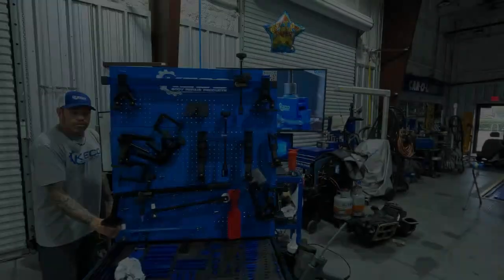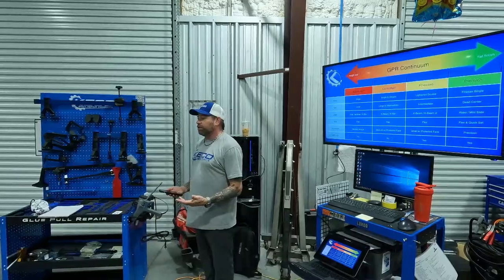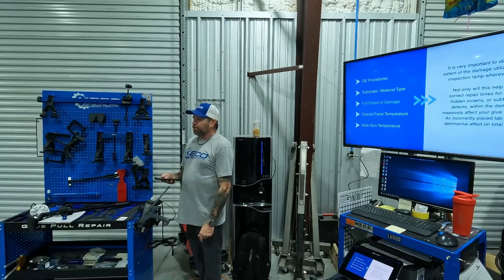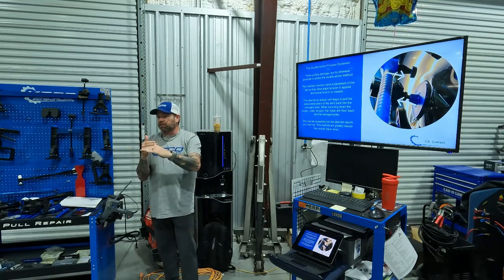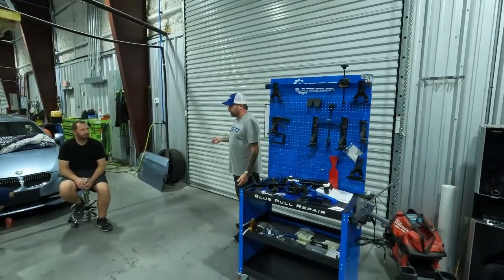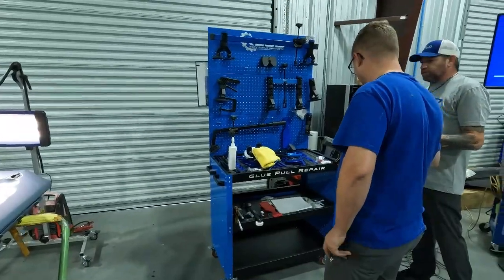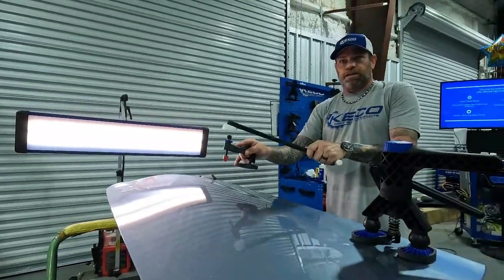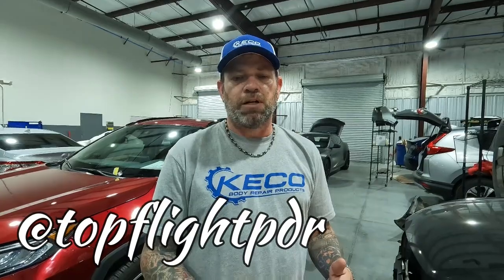How To Repair Body Damage With Glue Pulling - Is It Better?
FOLLOW TOPFLIGHTPDR ON ALL SOCIALS!!!